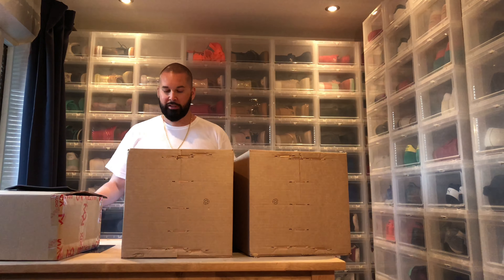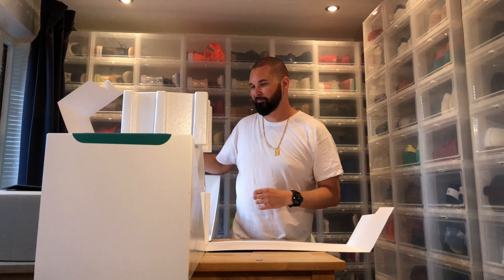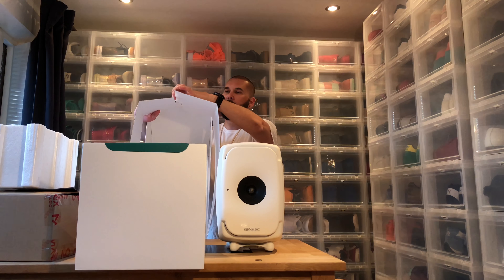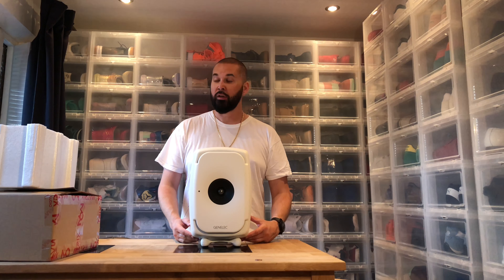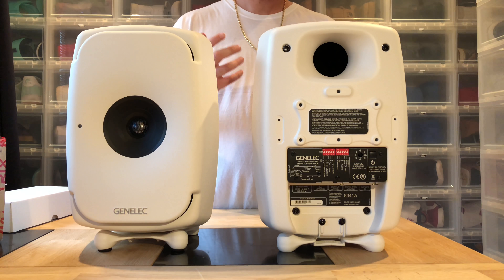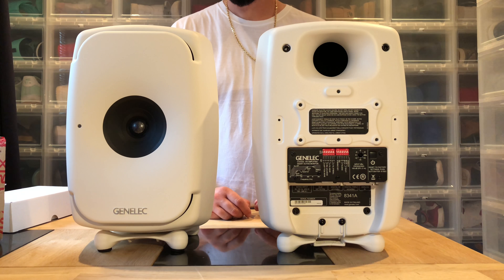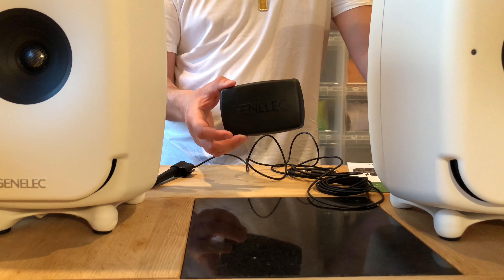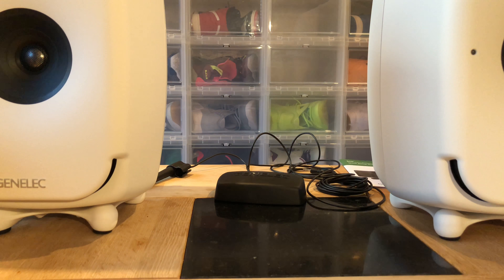Unboxing : Genelec 8341A SAM™ Studio Monitor "The Ones"